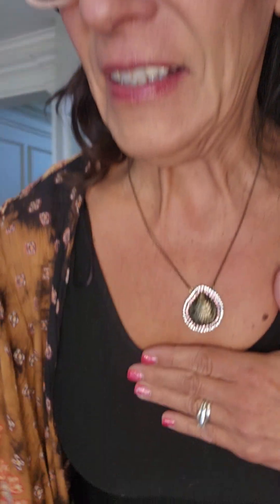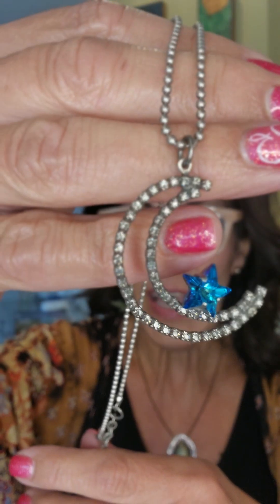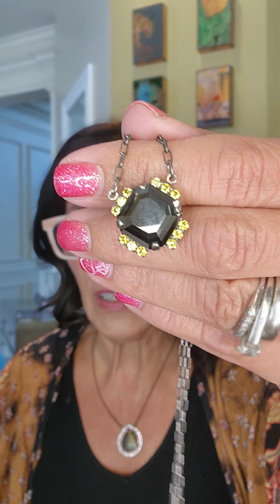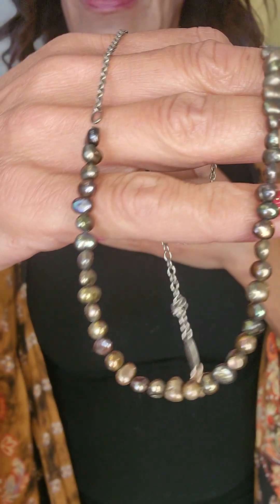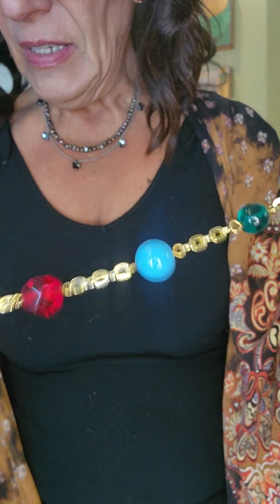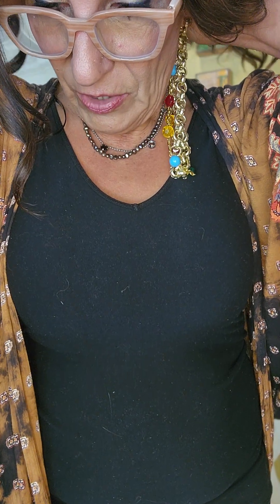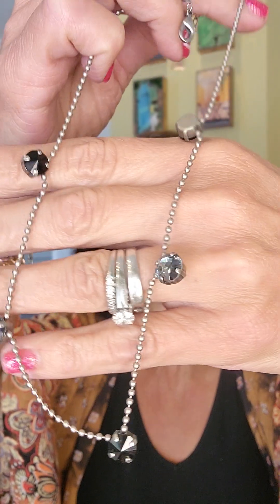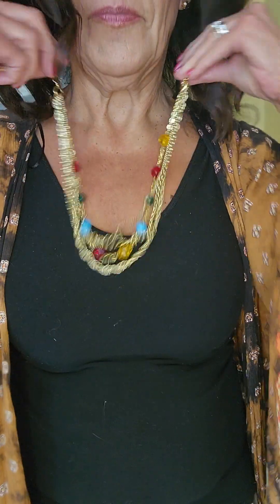3's a charm. part 3 of may vault